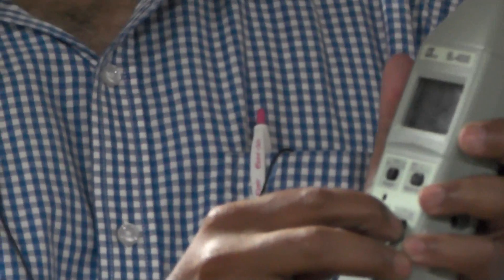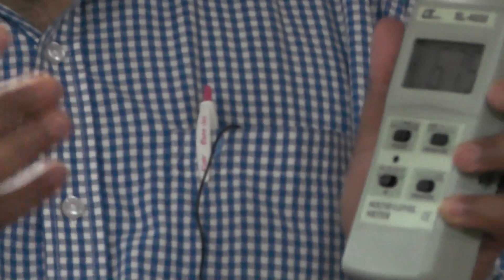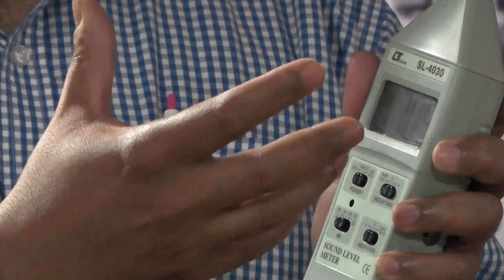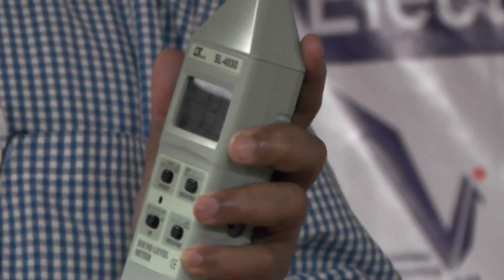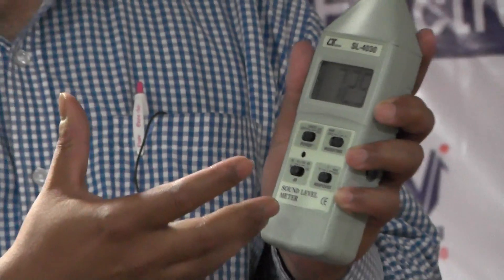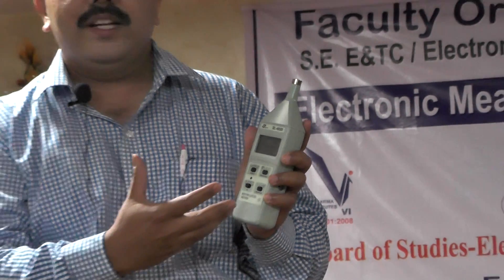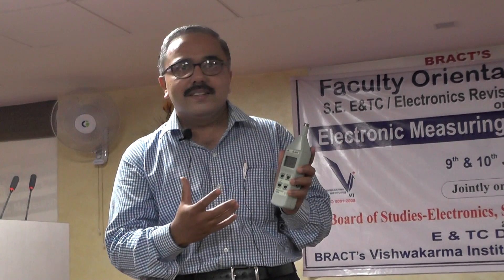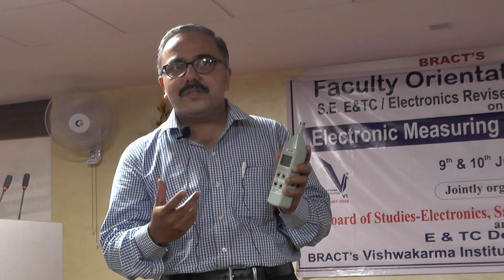dB meter - usage, response types, rules of measurement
How to measure continuous and peak sound under different conditions. Govt rules on sound levels